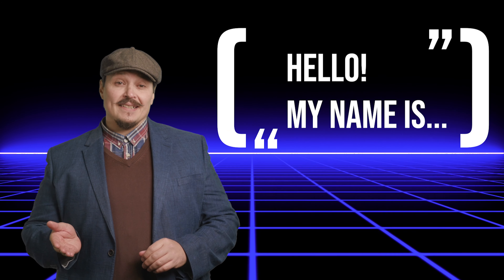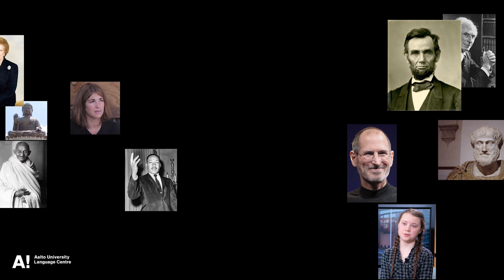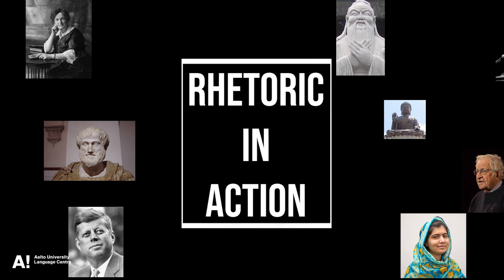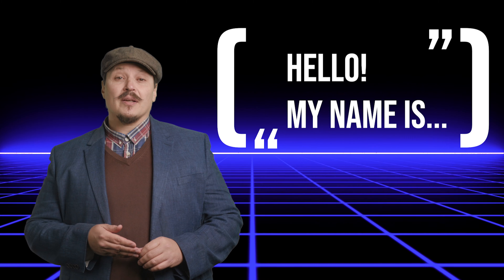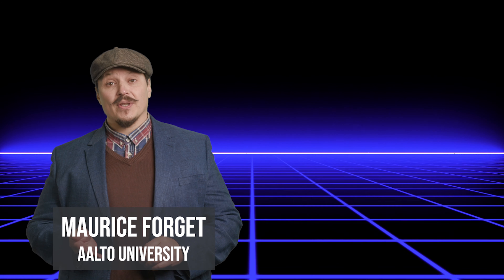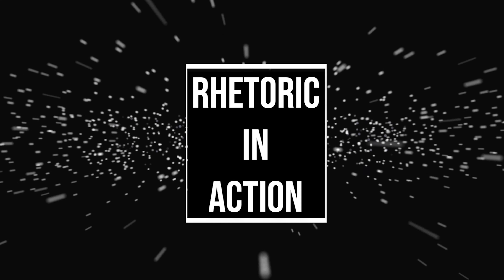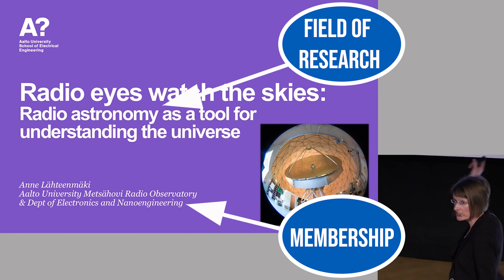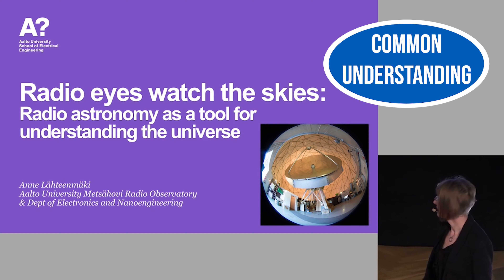Presentation Introductions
Step-by-step guide to creating effective presentation introductions